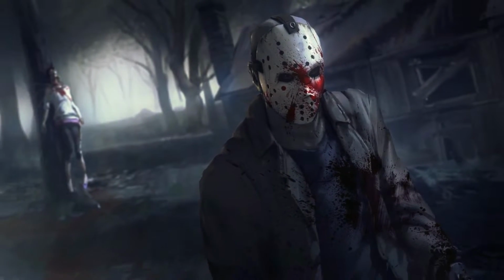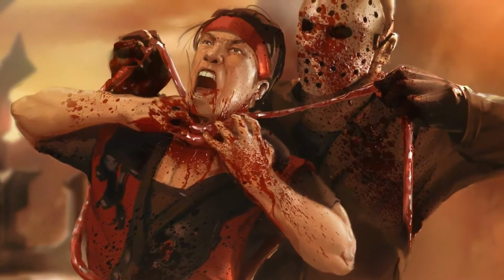Mortal Kombat XL Review PlayStation 4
Yesterday I reviewed Mortal Kombat 9 Komplete Edition on the PlayStation 3 and today to celebrate a 3rd of the way through October I am reviewing Mortal Kombat XL on the PlayStation 4!